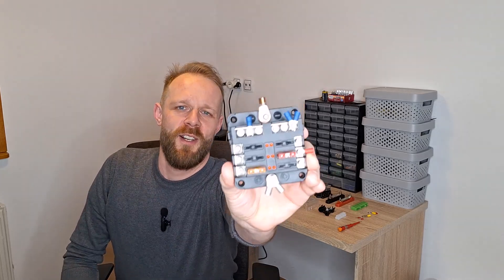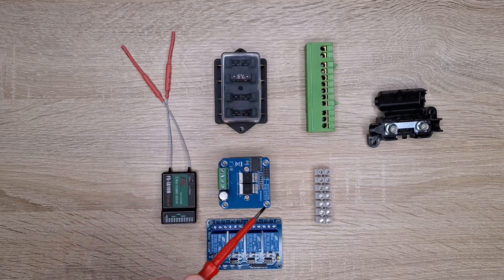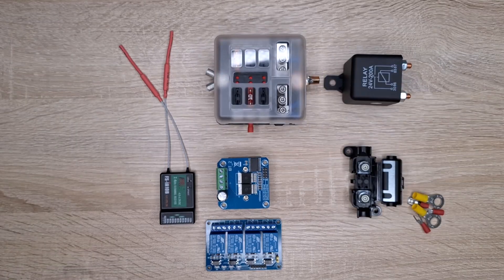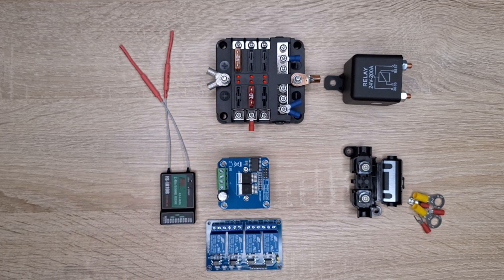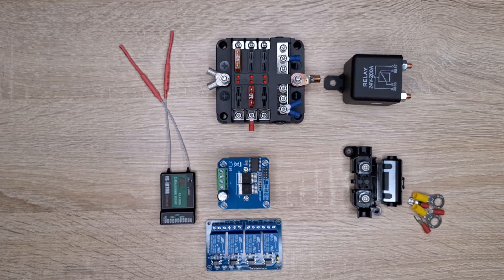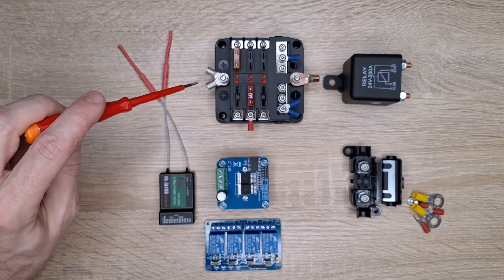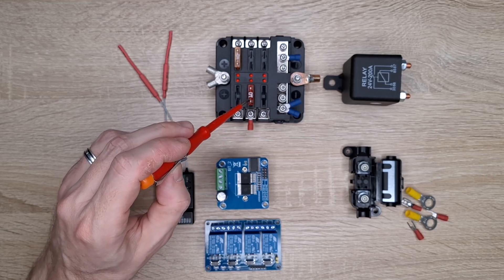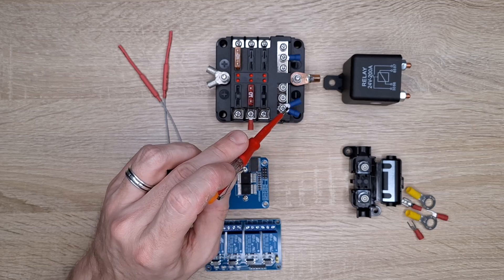Fuse Box - Remote Control Lawn Mower DIY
In this video I talk about wiring lawn mower through fuse box with terminals.

Chapters:
00:00 Intro
00:14 Wiring with terminals
01:01 Wiring with fuse box
03:35 Outro